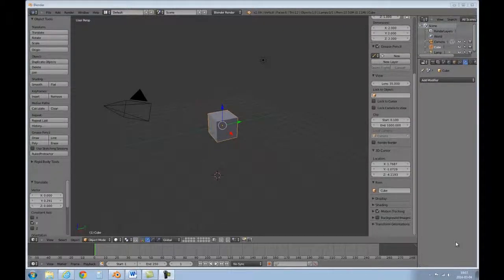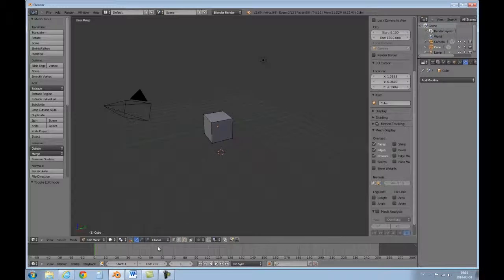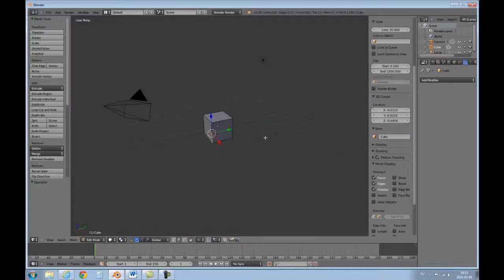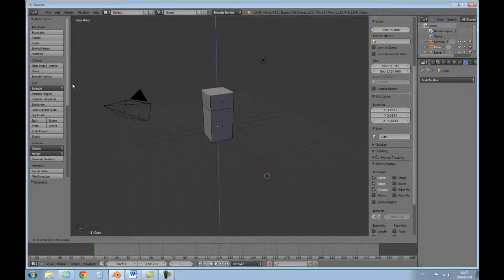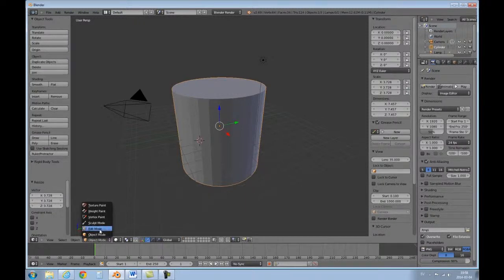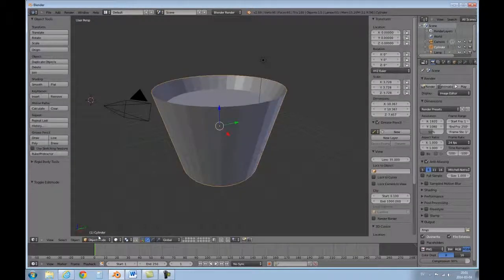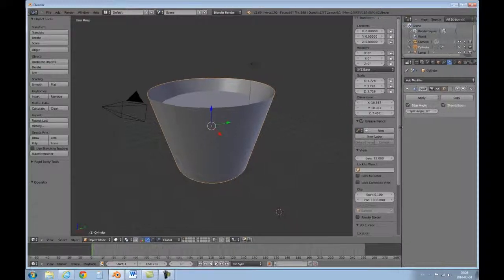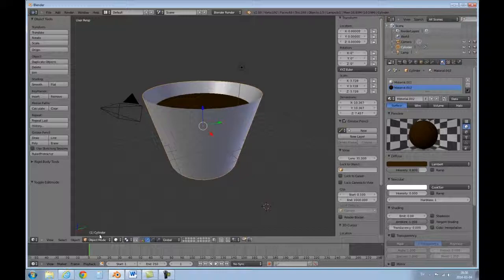Blender 2.69 - Introduction to Edit Mode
This video is designed to introduce Edit Mode to beginners in Blender 2.69. It shows how Edit Mode allows the use of tools like Extrude and also how it allows the use of different materials one a single object.. It also shows how to smooth objects.